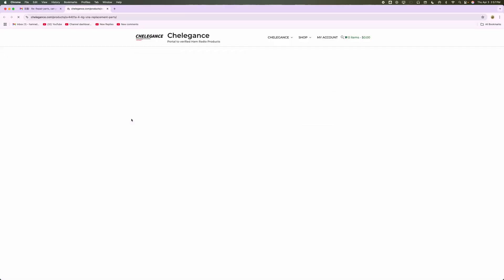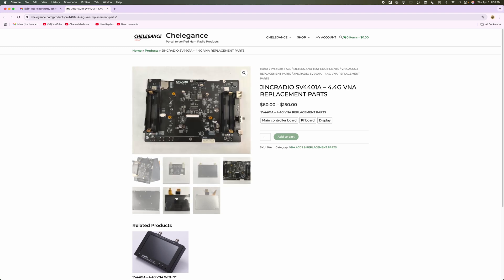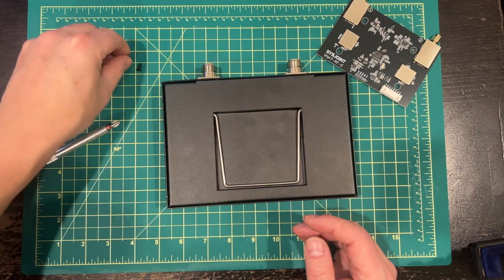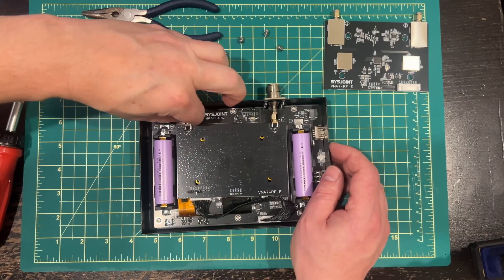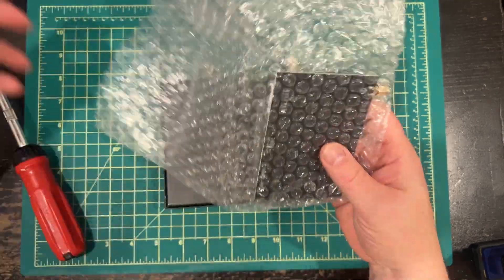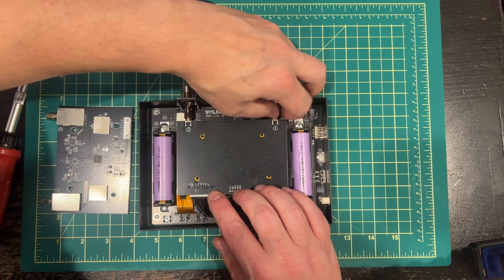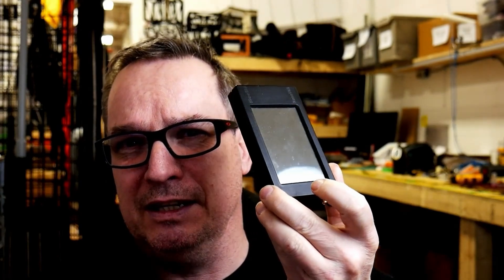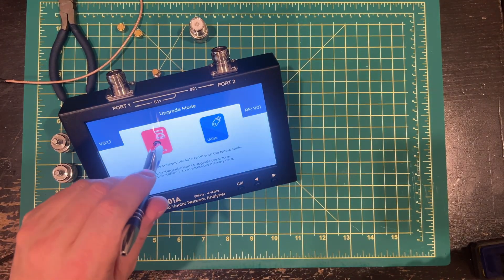I Fried My VNA… Then Fixed It Thanks to Chelegance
Amateurfunk
HF Antenne
HF Drahtantenne
Portabel HF Antenne
Leichtbau HF Antenne
Kurze Antenne
Endgespeiste Antenne
Dipol Antenne
Random Wire Antenne
QRP
Portabler Funkbetrieb
Balkonantenne
Platzsparende Antenne
Antennen Experimente
Selbstbau Antenne I did something dumb… I zapped my VNA with static and completely killed it. What happened next surprised me—in the best way.

This video is a shout-out to Chelegance, the folks behind the Vector Network Analyzer I originally bought.

After I fried the RF board, I reached out asking if I could buy a replacement, even though the damage was 100% my fault.

Not only did they get back to me—they added the part to their store so I could fix it. The entire repair took under 30 minutes, with a quick firmware update after. Now it works perfectly again.

This is rare. Most modern gear is a nightmare to fix. But this one? Totally modular and user-repairable. If you’re into tinkering, radio gear, or just believe in the right to repair—this one’s for you.

HF アンテナ
HF ポータブルアンテナ
短縮アンテナ
軽量 HF アンテナ
布製アンテナ
ワイヤーアンテナ
エンドフェッドアンテナ
ダイポールアンテナ
ランダムワイヤー
移動運用
POTA
SOTA
QRP
ベランダアンテナ
省スペースアンテナ
実験アンテナ
自作アンテナ アマチュア無線
VHF UHF アンテナ
Jポールアンテナ
Jポール
144MHz アンテナ
430MHz アンテナ
2m 70cm アンテナ
軽量アンテナ
ポータブルアンテナ
非常用アンテナ
登山 無線
POTA
SOTA
布製アンテナ
フレキシブルアンテナ
コンパクトアンテナ
移動運用
非常用通信